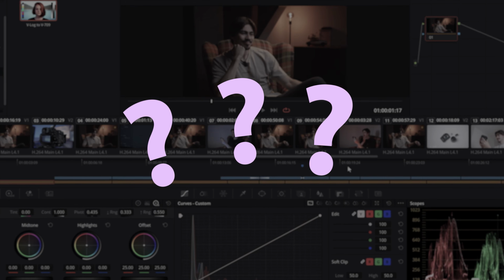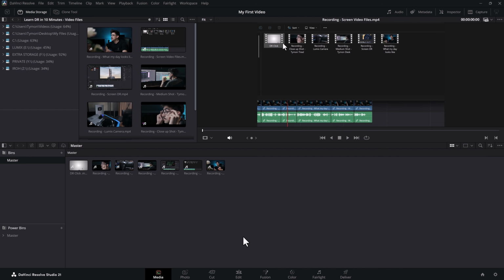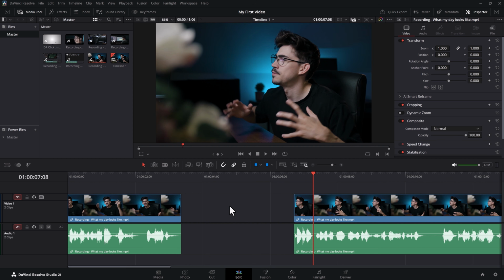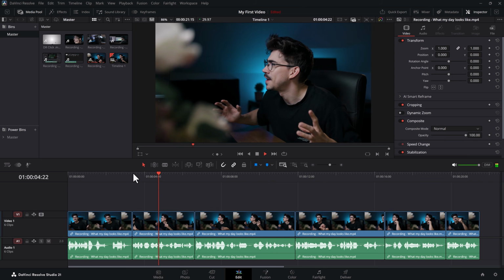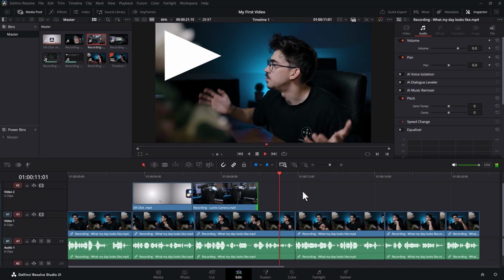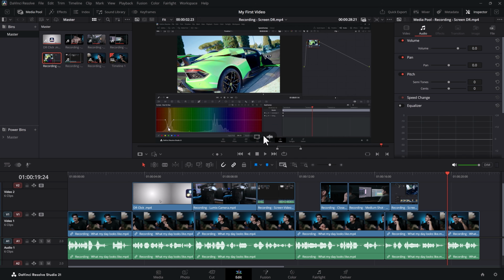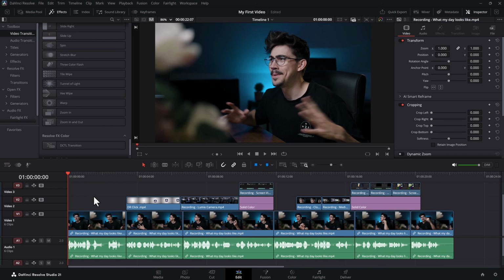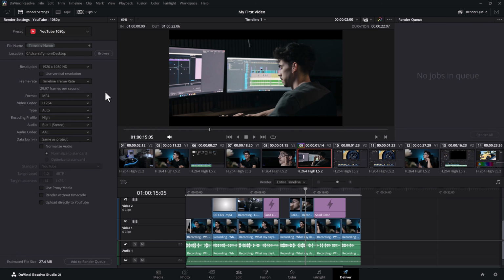Learn DaVinci Resolve 21 in 10 Minutes! (Beginner Tutorial)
😊In this DaVinci Resolve 21 beginner tutorial, I'll teach you everything you need to start editing in just 10 minutes. From importing footage and basic editing to audio, text, effects, color grading and exporting!